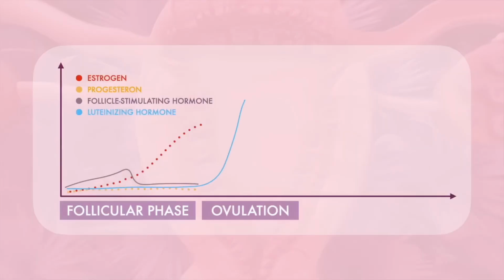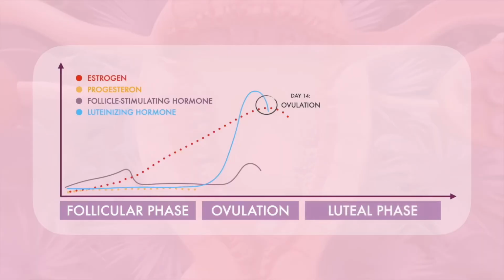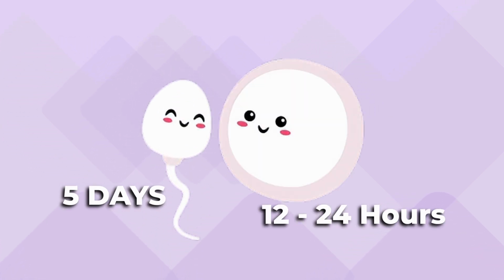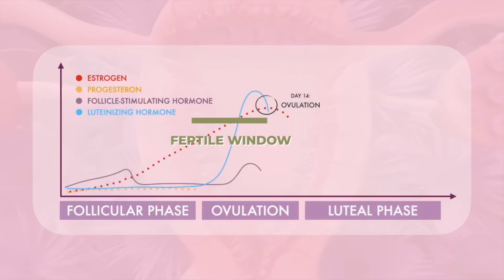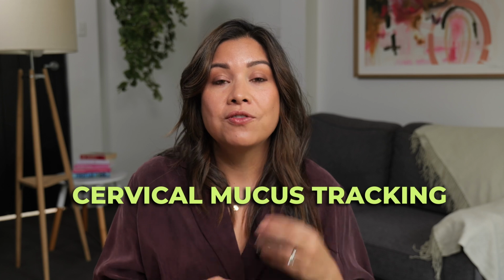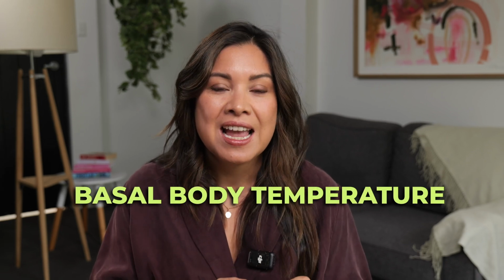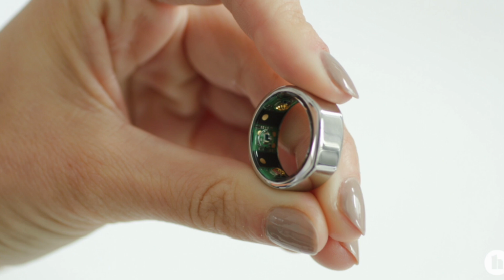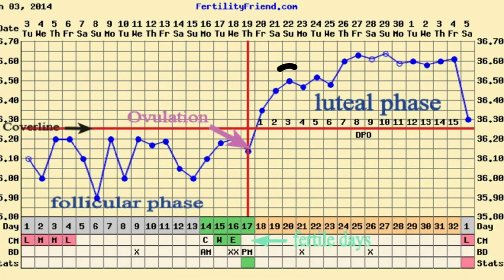The surprising reason your ovulation tests keep lying to you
Struggling to conceive?
Your positive ovulation test might be misleading you!
In this video, natural fertility expert Jaya, with over 15 years of experience, reveals why ovulation tests can fail certain women and how to fix it.
Learn why LH surges don’t always mean ovulation, who should avoid ovulation test kits (like women with PCOS, irregular cycles, or low ovarian reserve), and better ways to track your fertile window.
Discover simple methods like basal body temperature (BBT) and cervical mucus tracking to pinpoint ovulation accurately—perfect for women trying to get pregnant naturally.
Plus, get bonus tips on timing intercourse and improving male fertility too!

Chapter Markers
0:00 - Intro: Are Your Ovulation Tests Lying to You?
0:15 - Meet Ja: Natural Fertility Expert for Women TTC
0:22 - Why Positive Ovulation Tests Don’t Guarantee Ovulation
1:20 - Who Should Avoid Ovulation Tests? (PCOS, Irregular Cycles, Low AMH)
2:38 - PCOS and False Positives: What’s Going Wrong?
3:20 - Irregular Cycles: Beyond PCOS Causes
3:40 - Low Ovarian Reserve: Why Tests Fail
4:11 - Better Ways to Track Your Fertile Window
4:41 - Timing Intercourse: The 5-Day Fertile Window Secret
5:36 - Free Support: Book a Discovery Call
6:01 - Method 1: Cervical Mucus Tracking for Ovulation
6:46 - Method 2: Basal Body Temperature (BBT) Made Easy
7:37 - BBT Tools: Natural Cycles, Tempdrop, and Tips
8:24 - Confirming Ovulation with BBT Patterns
8:49 - Male Fertility Matters Too! (Next Video Teaser)